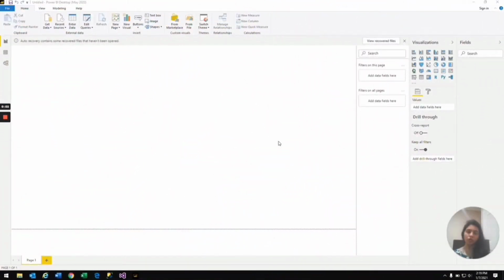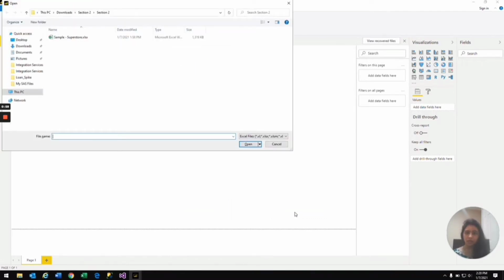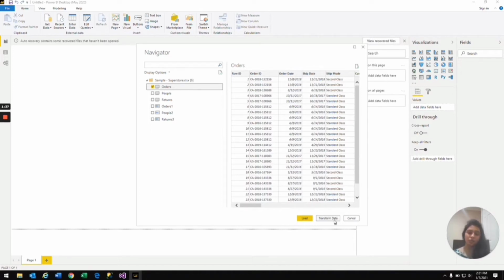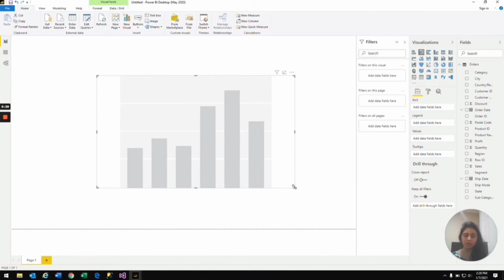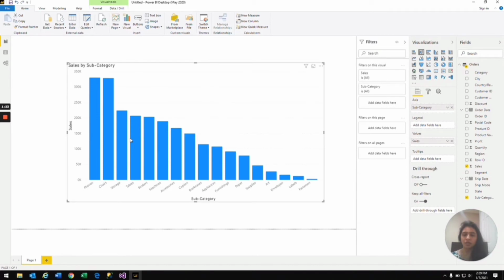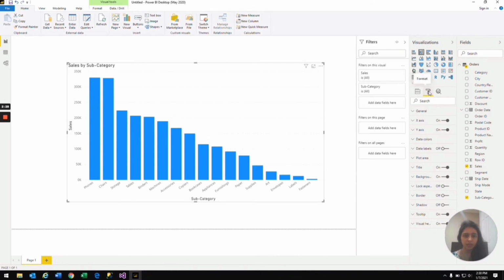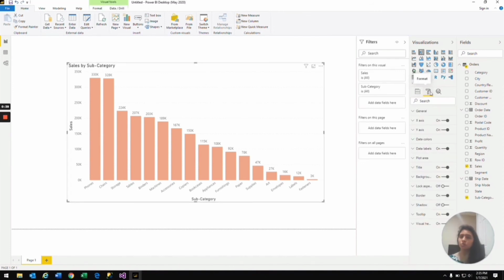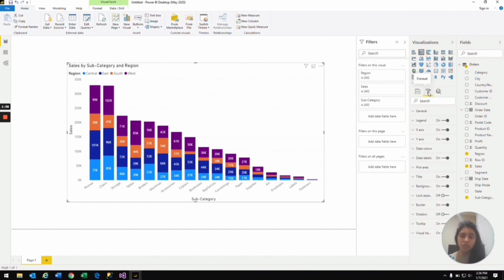How to create column and stacked column charts in Power BI Desktop|Power BI tutorial for beginners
Column chart is the most common chart people need for presentation. This video will guide you if you are a new Power BI User to create a simple Column chart in Power BI Desktop 2020.

Stacked Column Charts in Power BI are easy to create. When multiple dimensions need to be displayed in Power BI with one measure, Stacked charts would be useful. This video will show with Sample Superstore dataset

Business Intelligence with Microsoft Power BI